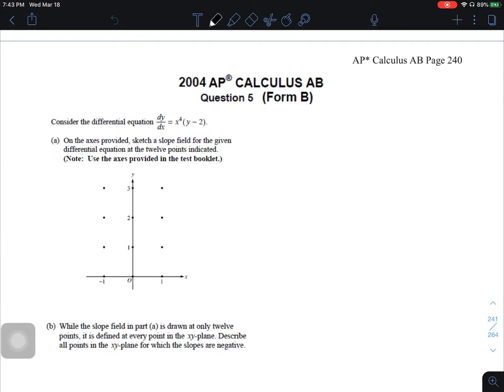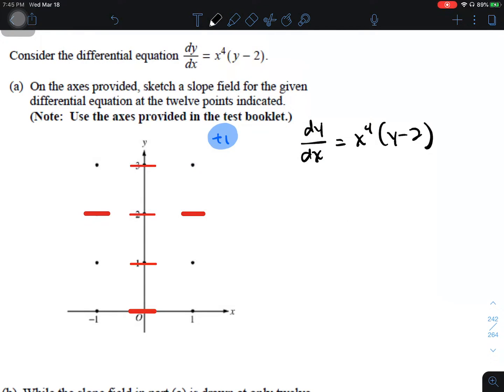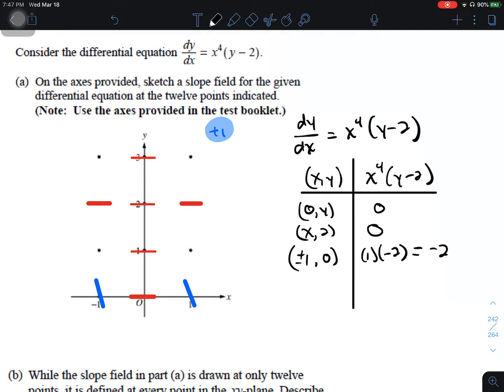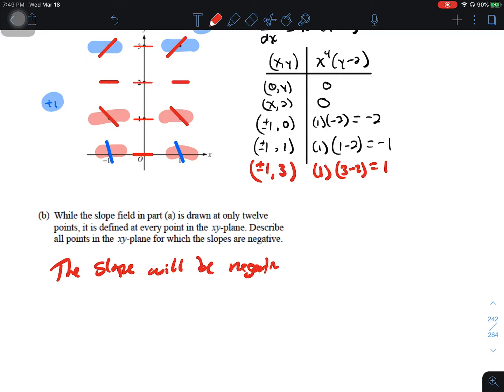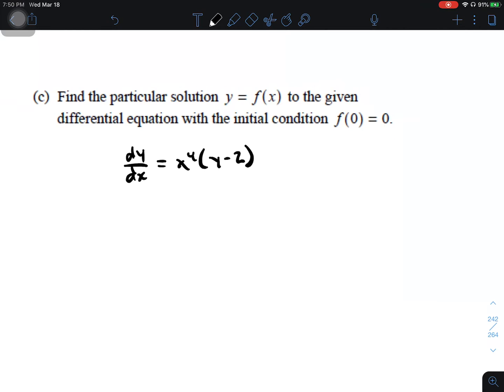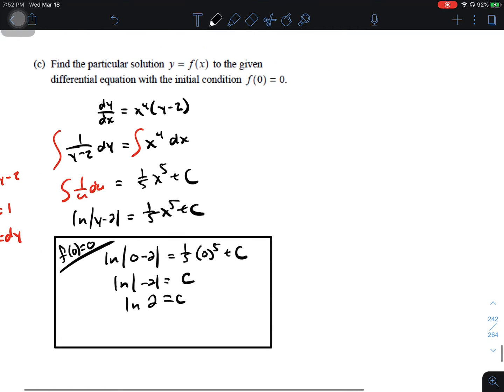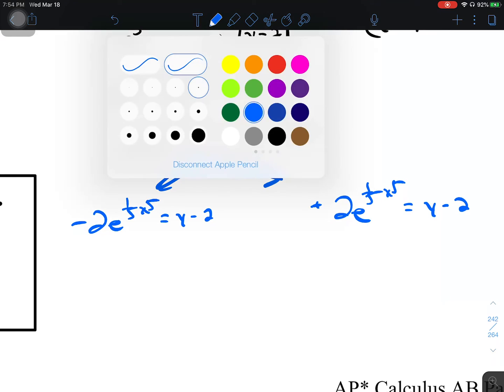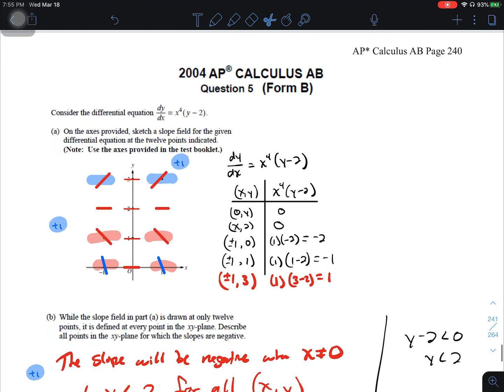AP Calculus AB FRQ 2004 #5 Form B